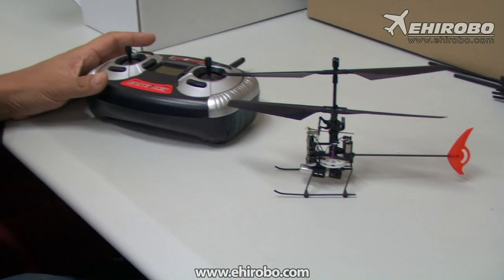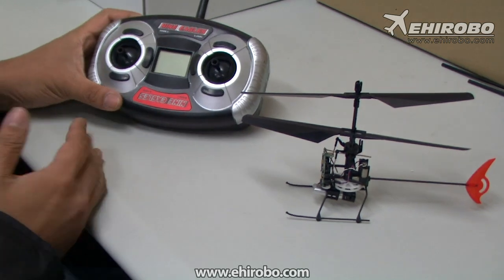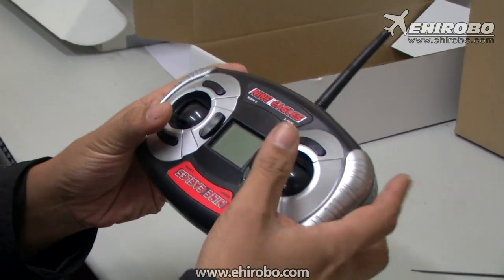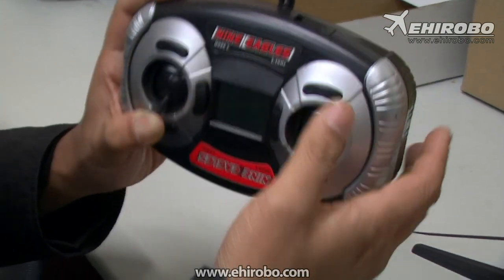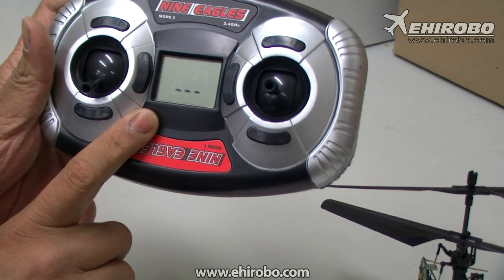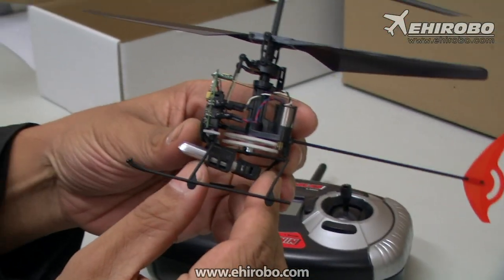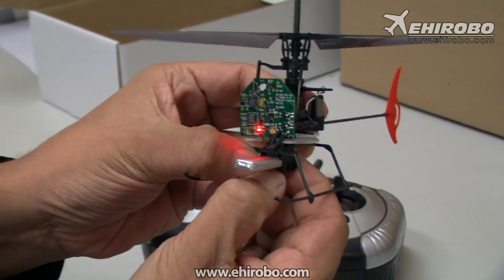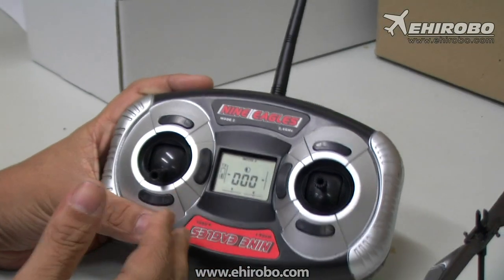eHIROBO.com - How to bind Nine Eagles Helicopter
How to bind Nine Eagles Helicopter